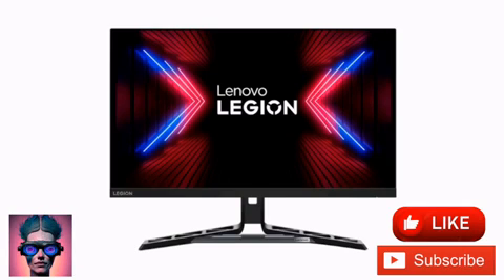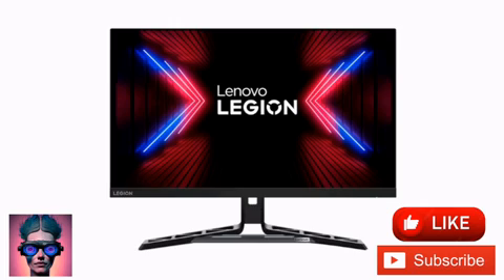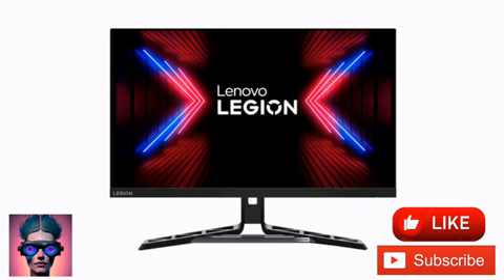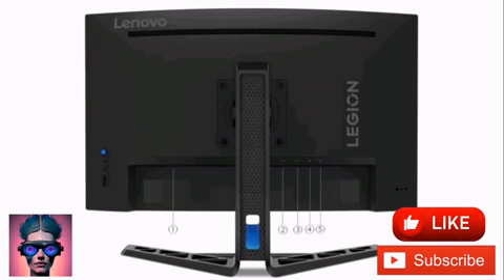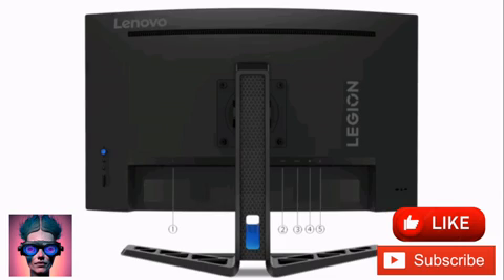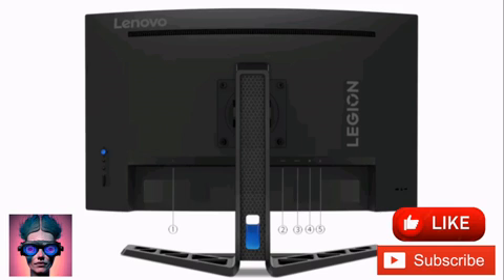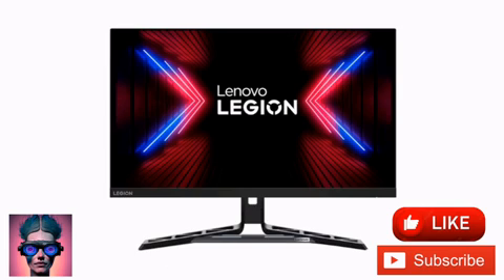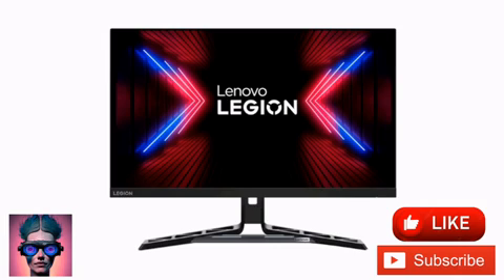Lenovo Legion R27fc-30 new curved gaming monitor with 280Hz refresh rate unveiled